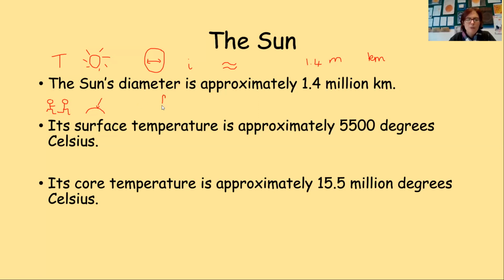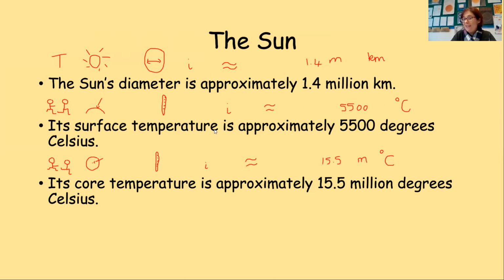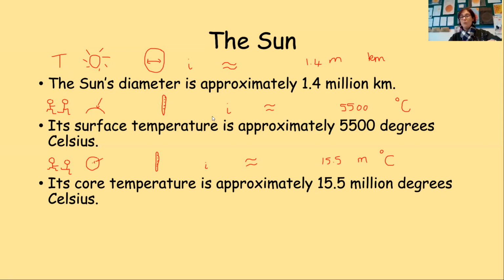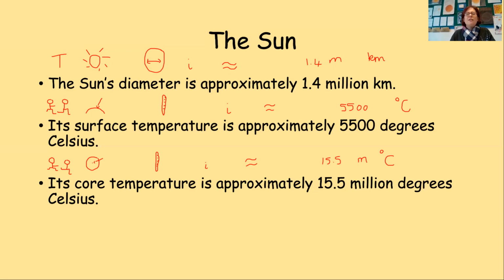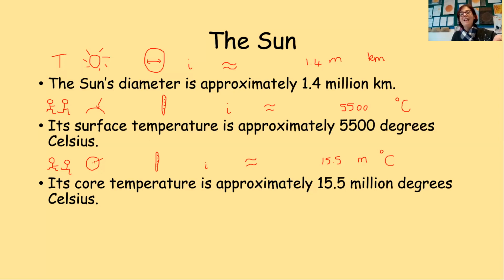Science 10 02 21